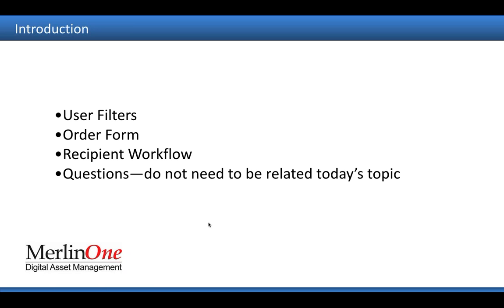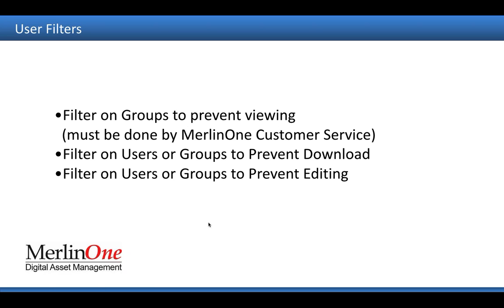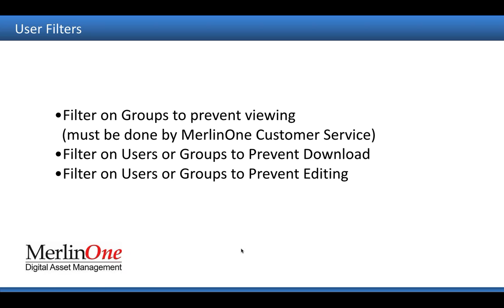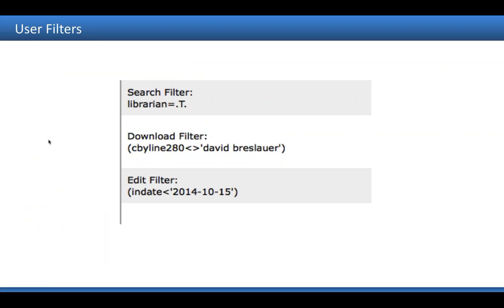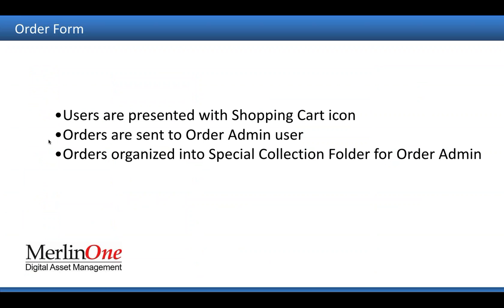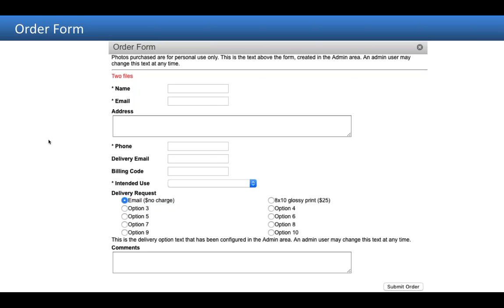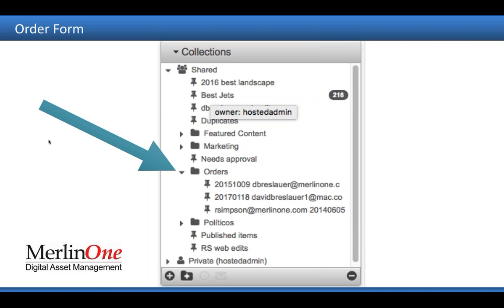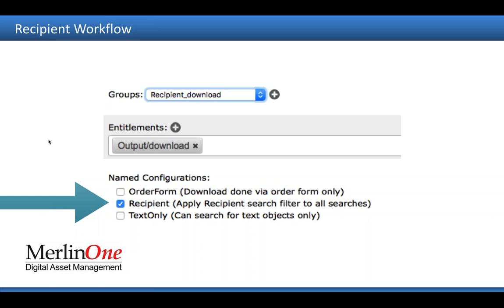Chat with our Expert January 2017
David Breslauer of MerlinOne will be discusses
how to configure your Merlin for external users and customers.